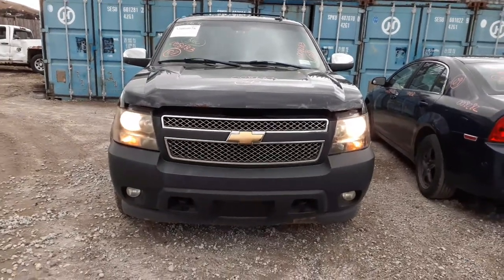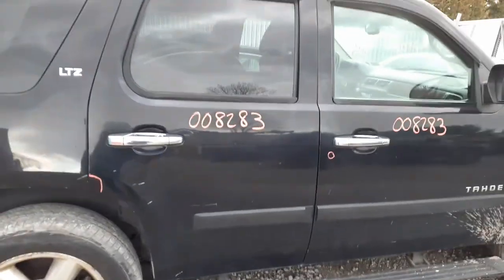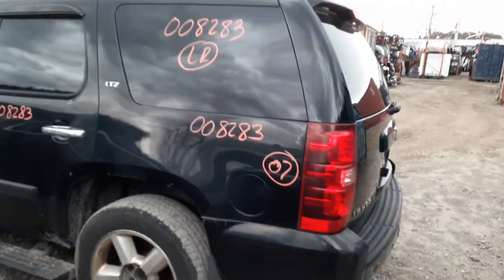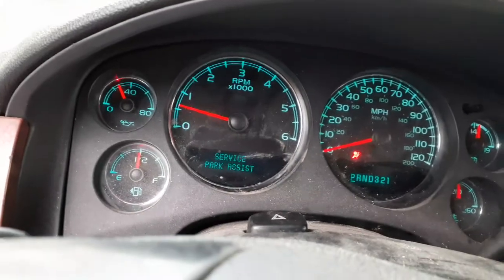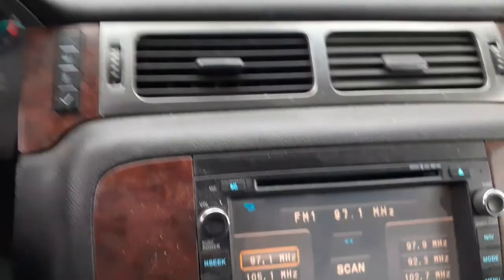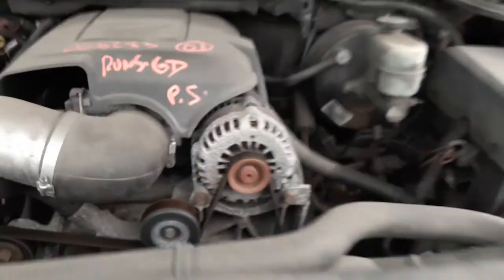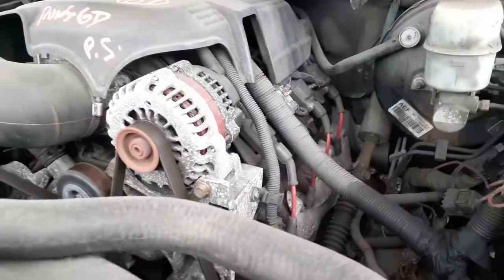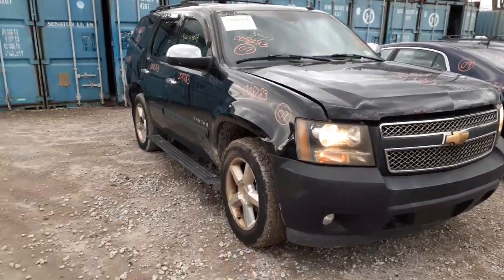All American Auto Wreckers is Dismantling this 2007 Chevy Tahoe LTZ 5.3 at 4x4 hit rr Stock # 8283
This 2007 Chevy Tahoe, LTZ came in running and driving with a good 5.3 engine . we also have a good automatic transmission 4x4 that we drove and tested good. This Tahoe was used as a work truck the the interior was in bad shape. The body is in fair shape also the front bumper was replaced with a aftermarket one. We have all 4 doors full power for sale and this is a LTZ with chrome handles.  This 5.3 engine runs nice and the auto transmission is also tested good. We have 20 inch alloy wheels in fair condition. We have 3.73 gear ratio in this 2007 Tahoe with a locker in the rear end. The Interior is Black Leather and we only have seats tracks for the front seats. The rest of the seats are no good. The Exterior Paint Code is-41U-Black and the Interior Trim Code-193-Black Leather.  The Build Date is 9/2006.